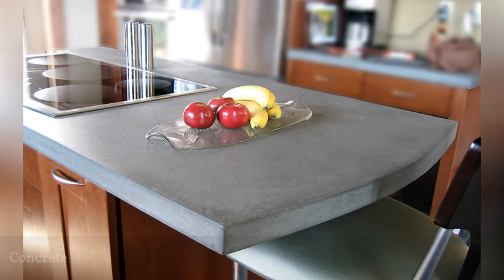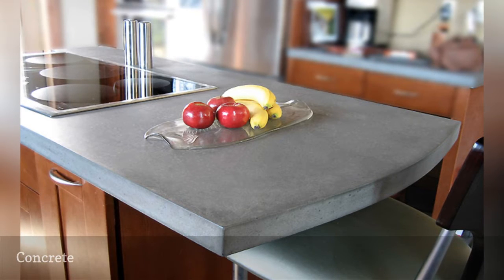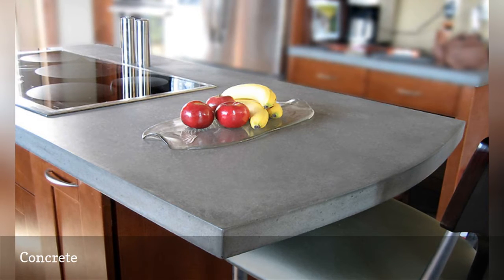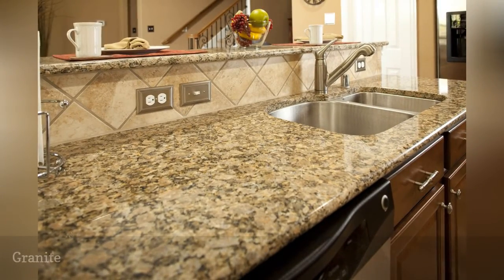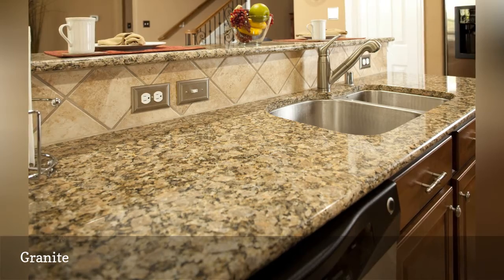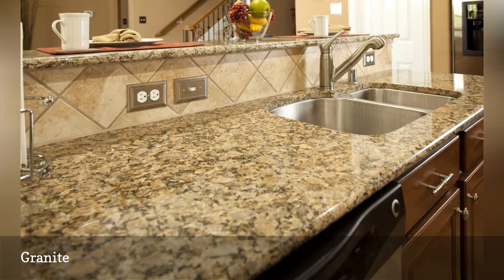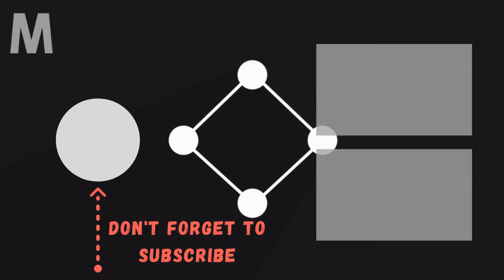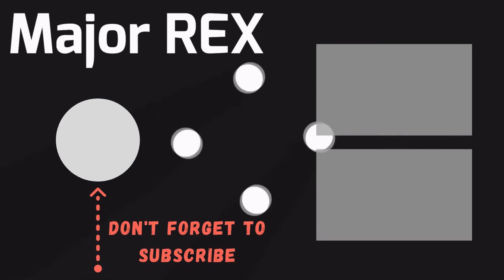Cleaning Tips For 6 Types Of Stone Countertops 🛋️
Every type of stone countertoplike concrete, granite, limestone, marble, quartz, and soapstonerequires different care.
0:00 - Intro
0:00:12 -   Concrete
0:00:21 -   Granite
0:00:30 -   Limestone
0:00:39 -   Marble
0:00:48 -   Quartz
0:00:57 -   Soapstone